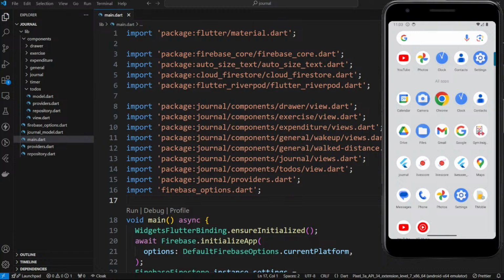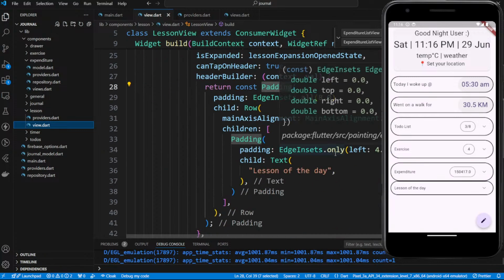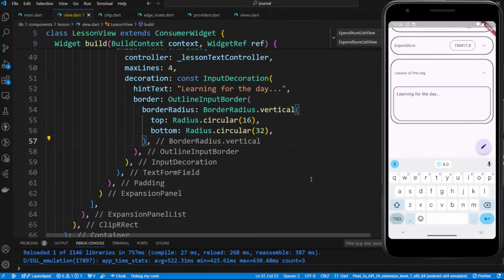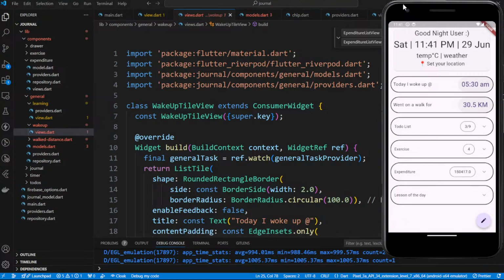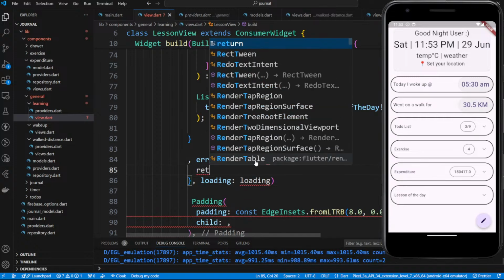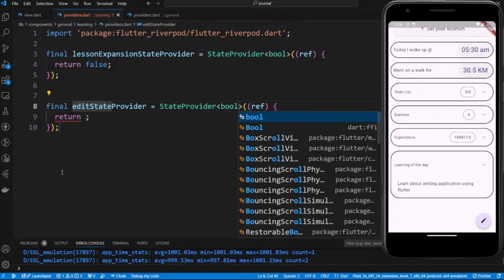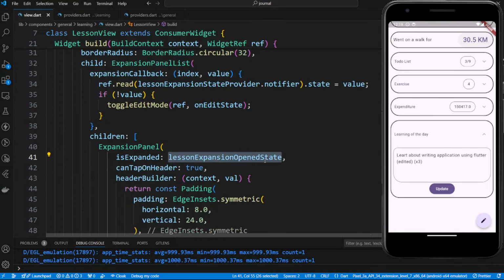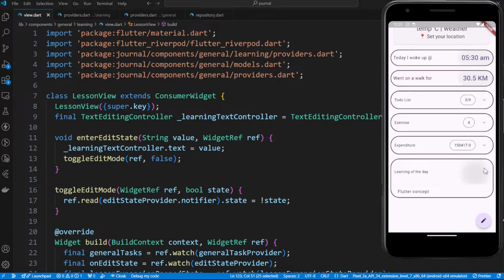🔴 LIVE Building FLUTTER Application as a Beginner | Episode 2